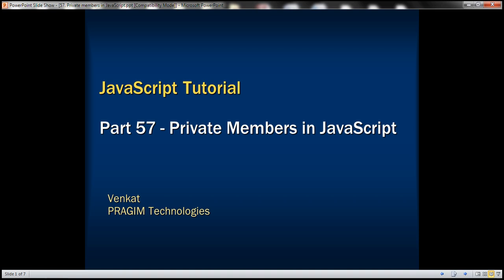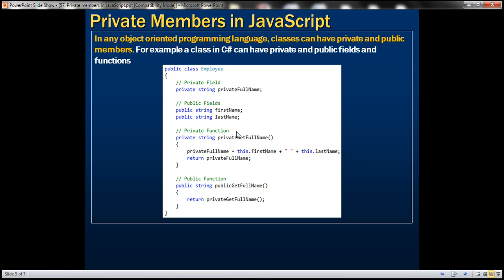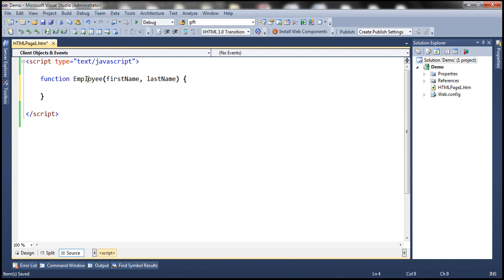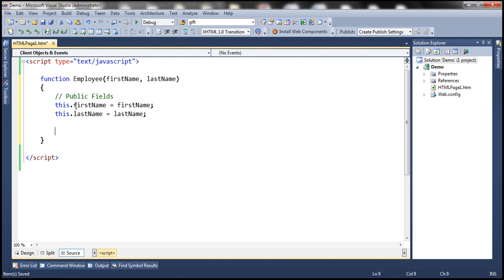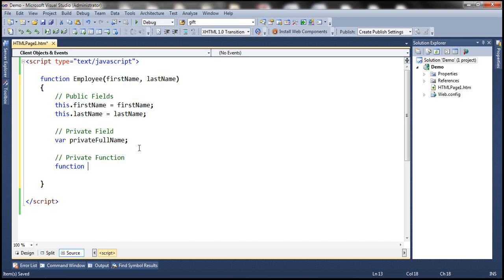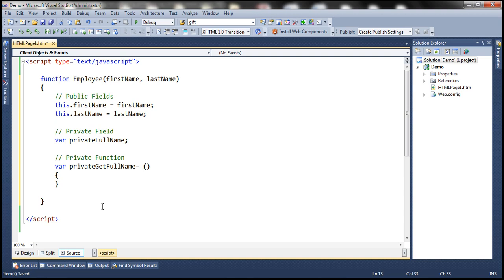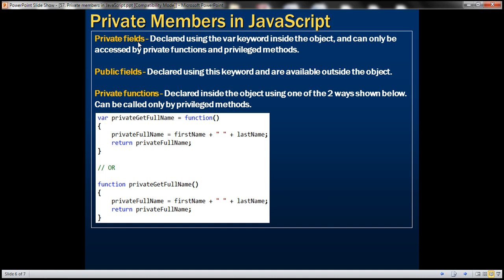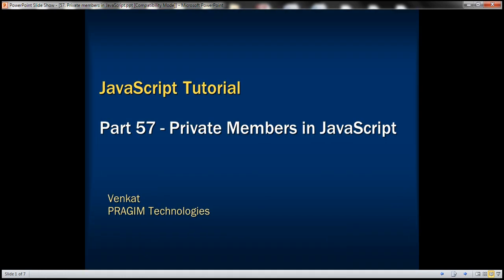Private members in JavaScript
In any object oriented programming language, classes can have private and public members. For example a class in C# can have private and public fields and functions. An example is shown below.

    // Private Field
    private string privateFullName;

    // Public Fields
    public string firstName;
    public string lastName;

    // Private Function
    private string privateGetFullName()
        privateFullName = this.firstName + " " + this.lastName;
        return privateFullName;

    // Public Function
    public string publicGetFullName()

JavaScript is object oriented programming language, so objects in JavaScript can also have private and public fields and functions. An example is shown below.

function Employee(firstName, lastName)
    // Private Field
    var privateFullName;

    // Public Fields
    this.firstName = firstName;
    this.lastname = lastName;

    // Private Function
    var privateGetFullName = function ()
        privateFullName = firstName + " " + lastName;
        return privateFullName;

    // Privileged Function
    this.privilegedGetFullName = function ()

    // Public Function
    Employee.prototype.publicGetFullName = function ()

In the example above, we also have a privileged Function. So, what is a Privileged Function?
1. Privileged methods are created using "this" keyword and Public methods are created using prototype property of the constructor function.
2. Privileged method can access private variables and methods
3. Public methods can call Privileged methods but not Private methods.
4. Like Public methods, Privileged methods are also available outside the constructor function.

Public fields and functions are available both inside and outside of the Employee() constructor function. Private fields and functions are available only inside the Employee() constructor function. Attempting to access private fields and properties outside of the constructor function will result in undefined error.

var employee = new Employee("Tom", "Grover");

document.write(employee.publicGetFullName() + "[br/]");     // Calling public function works fine
document.write(employee.privilegedGetFullName() + "[br/]"); // Calling Privileged function works fine
employee.privateGetFullName()                               // Calling private method - undefined error
employee.privateFullName                                    // Calling private field - undefined error

Can we modify a private field outside of the constructor function?
Straight answer, no you can't.

In the example below, when we call the private field (employee.privateFullName) it results in undefined error. On the next line we are adding a new public field with same name as the private field to the employee object. Is this going to change the private field (privateFullName). The answer is NO. You cannot access or modify private fields outside of the object. In this example, you are just adding new public field (employee.privateFullName) to the employee object.

// Add a field with same name as private field
employee.privateFullName = "ABC";
document.write(employee.publicGetFullName() + "[br/]");
document.write(employee.privateFullName);

Here is the summary

Private fields - Declared using the var keyword inside the object, and can only be accessed by private functions and privileged methods.

Public fields - Declared using this keyword and are available outside the object.

Private functions - Declared inside the object using one of the 2 ways shown below. Can be called only by privileged methods.

var privateGetFullName = function ()
    privateFullName = firstName + " " + lastName;
    return privateFullName;

OR

function privateGetFullName()
    privateFullName = firstName + " " + lastName;
    return privateFullName;

Privileged methods - Declared using this keyoword and are available both within and outside the object.

// Privileged Function
this.privilegedGetFullName = function ()

Public methods - Defined by using the object's prototype property and are available both within and outside the object.